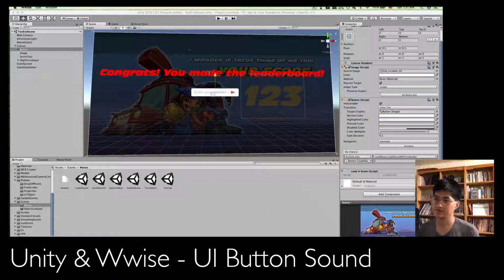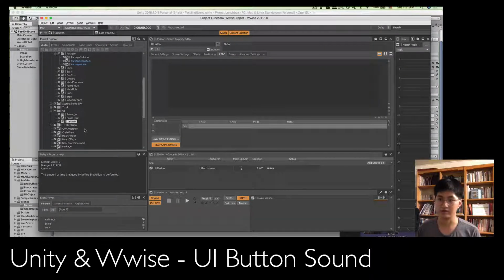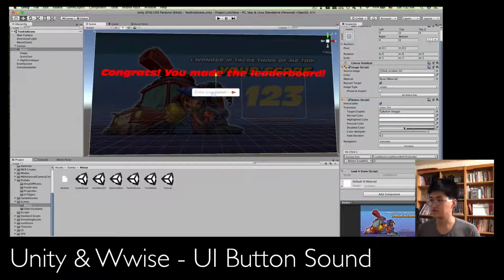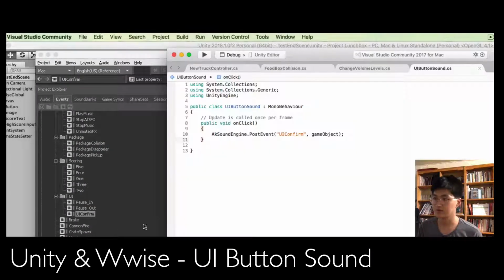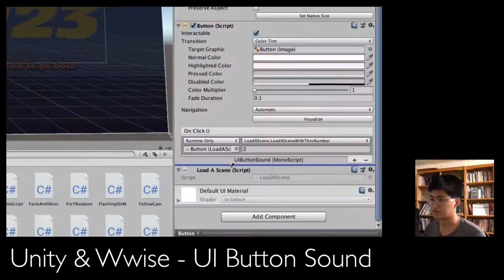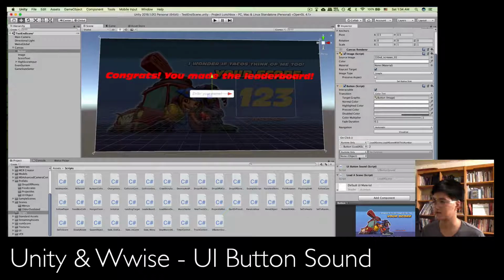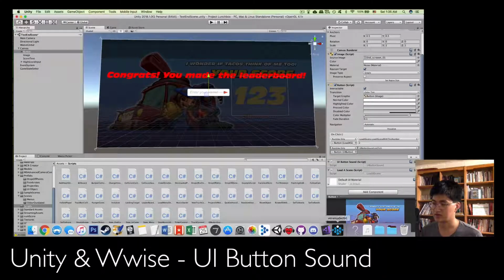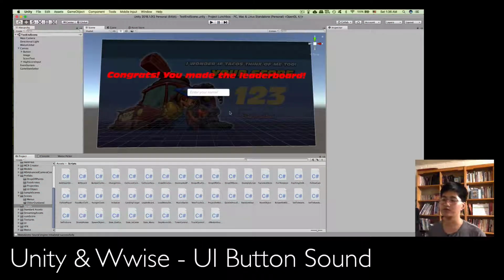Wwise and Unity - UI Button Sound Implementation!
In this video, I go through step by step on how to implement sounds into your buttons!
DanielKimAudio.com